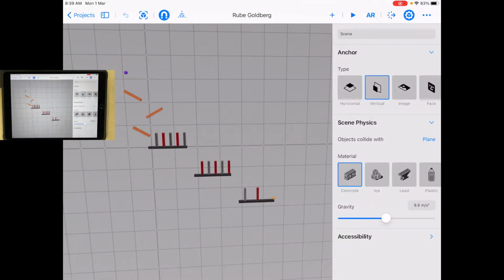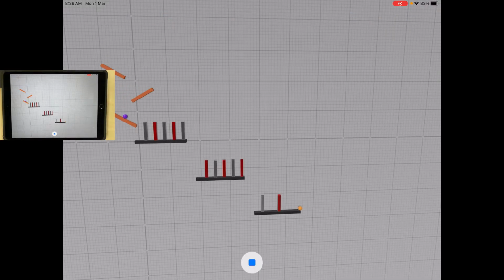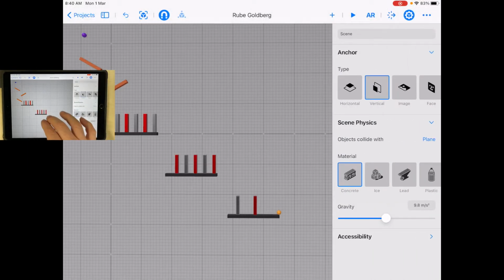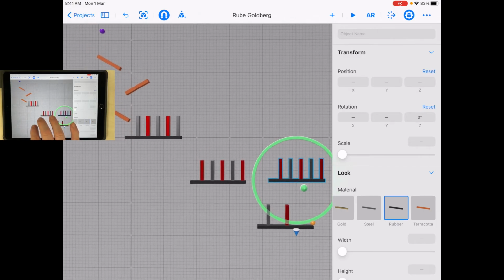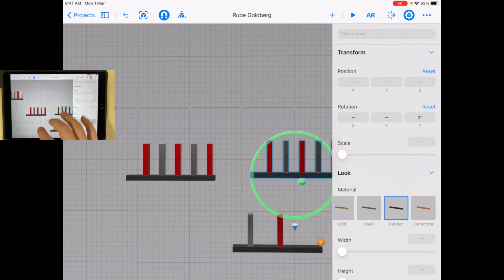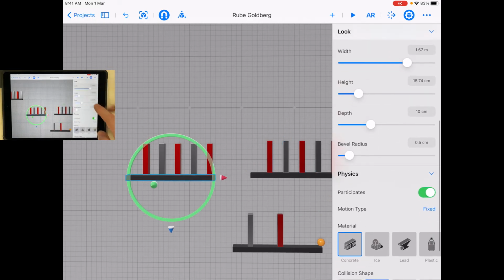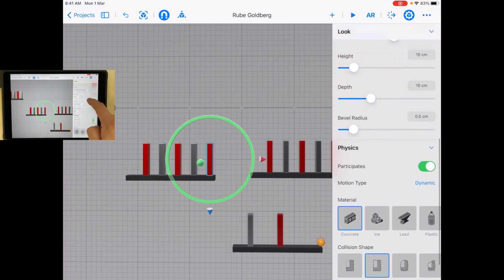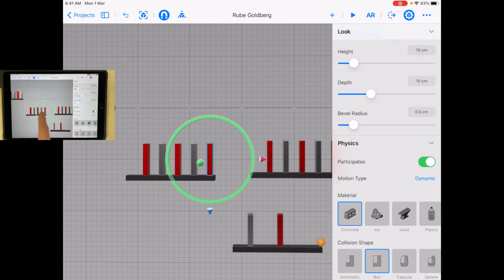Reality Composer Rube Goldberg Machine Augmented Reality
Create a Rube Goldberg Machine in Reality Composer using a vertical anchor.

Crear una máquina de Rube Goldberg en realidad Compositor utilizando un anclaje vertical.

使用垂直锚在现实作曲家创建鲁布·戈德堡机械。

Erstellen Sie eine Rube Goldberg-Maschine in Reality Composer einen vertikalen Anker mit.

Créer une machine de Rube Goldberg dans la réalité Composer en utilisant une ancre verticale.

Creare una macchina di Rube Goldberg nella Realtà Composer usando un ancoraggio verticale.

垂直アンカーを使用してリアリティComposerでルーブ・ゴールドバーグ・マシンを作成します。

수직 앵커를 사용하여 현실 작곡가의 루브 골드버그 머신을 생성합니다.

Создание машины Rube Goldberg в реальности Composer с использованием вертикального якоря.

Δημιουργήστε ένα Rube Goldberg Machine στην πραγματικότητα Συνθέτης χρησιμοποιώντας μια κάθετη άγκυρα.